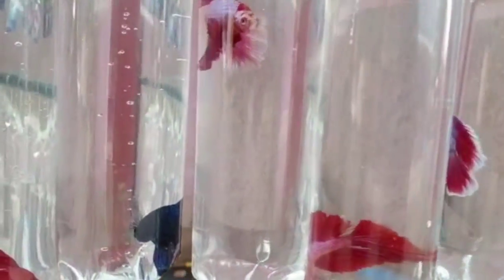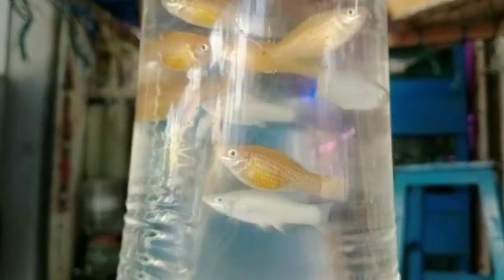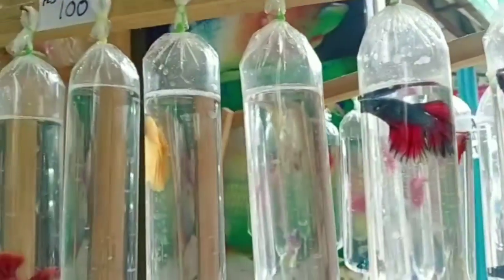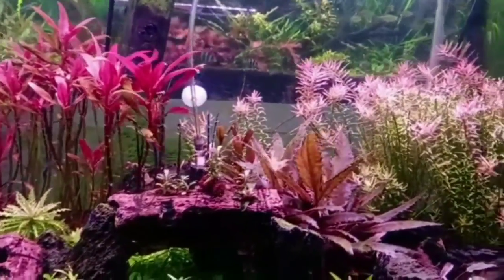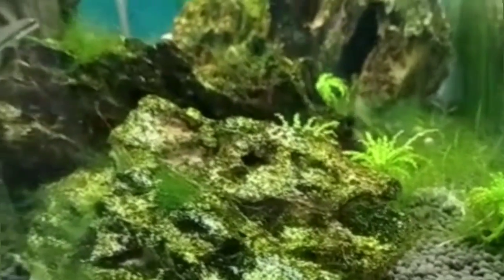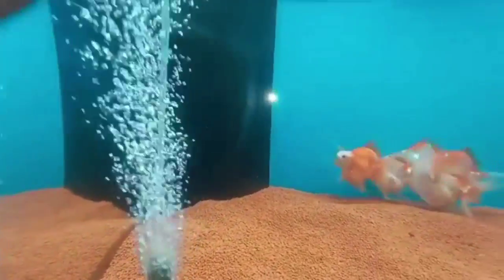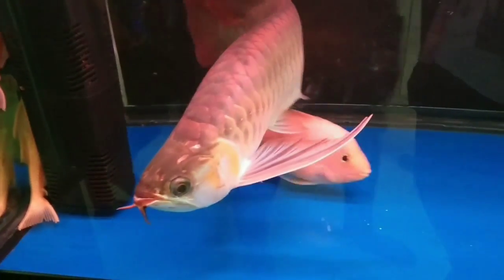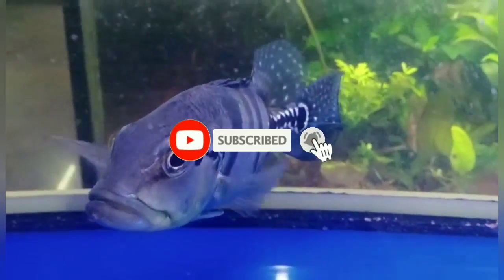Kolathur Fish Market | Beautiful Aquarium Fishs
Hi How are you and I'm visit to kolathur fish market to buy a fish's ,I'm very happy because I'm a fish lover any fish lover support me Thank you .